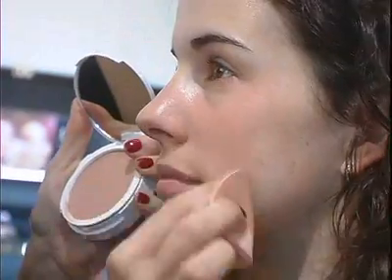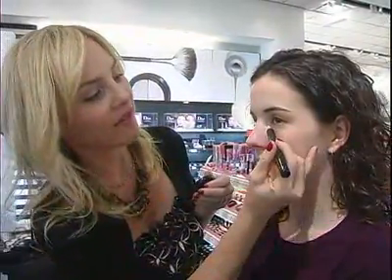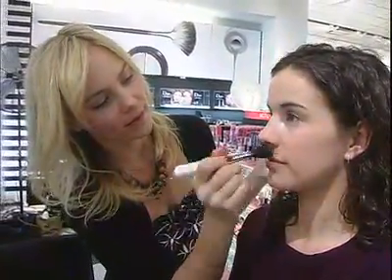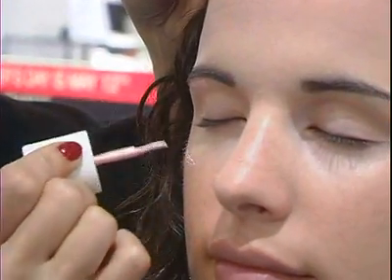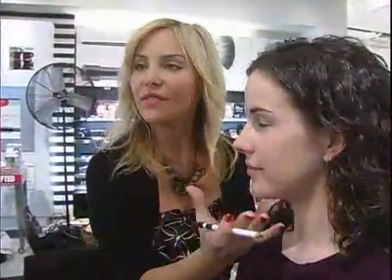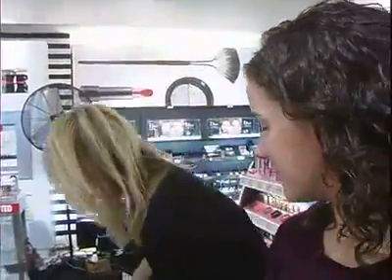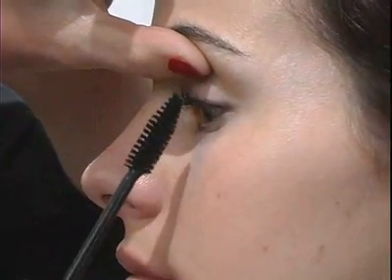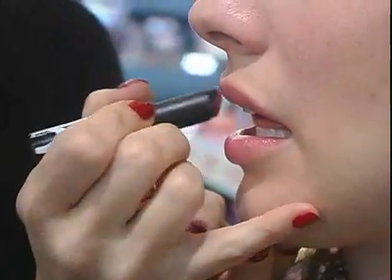Carmindy's Timesaving Beauty Tips!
Need to look pretty toute de suite? Watch Carmindy—makeup artist from TLC's What Not To Wear—as she offers time-saving tricks from her new book, "The 5-Minute Face," with beautiful Benefit products. I have to say, she's absolutely radiant in person—no wonder TLC scooped her up!